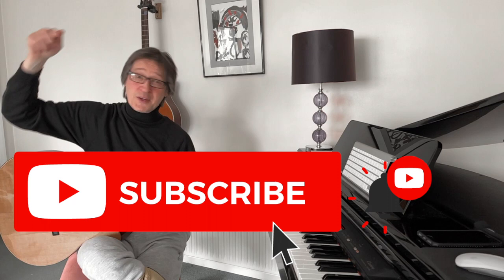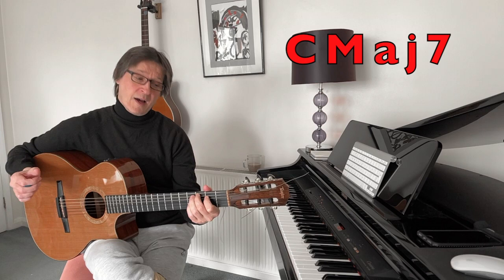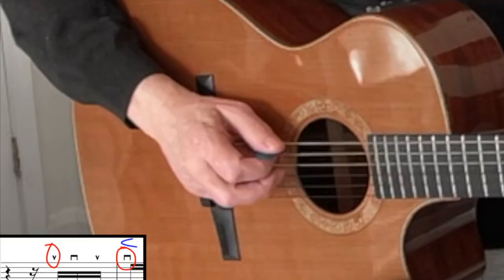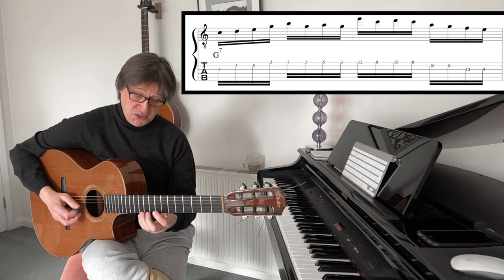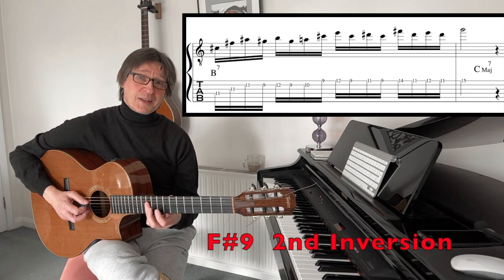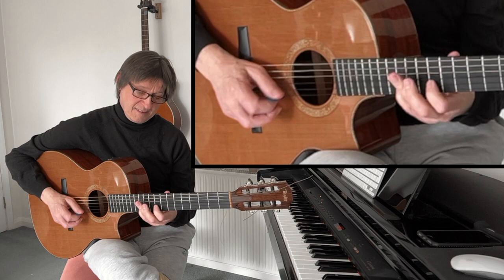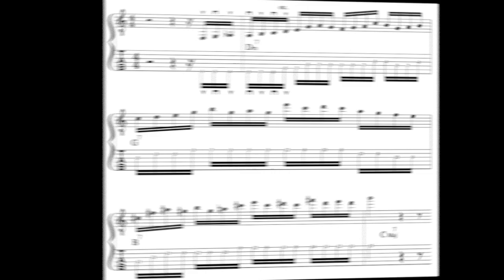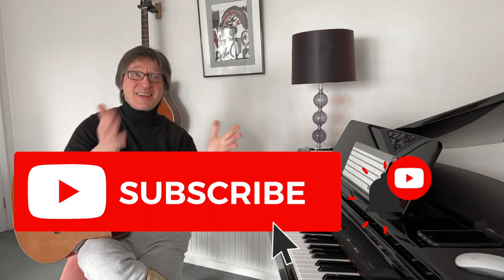Alternate Picking John Mclaughlin Style EXERCISE.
Alternate Picking John Mclaughlin Style EXERCISE. ii V7 I alteration/extension for jazz fusion improvisation guitar technique. Right hand picking alternating style for tempo of 140 BPM.

Jazz Fusion Guitar Techniques and Music Theory Lessons for jazz Improvisation, popular music and 20c Classical music and musical Composition for all musical instruments. This channel teaches music lessons and how to learn musical theory and apply it to all musical instruments